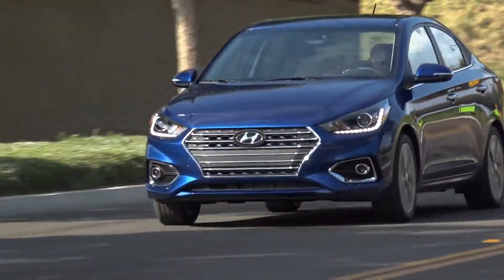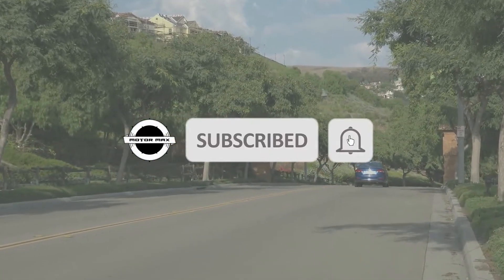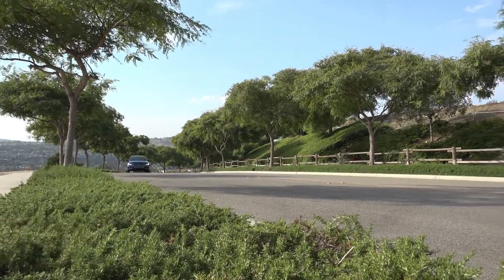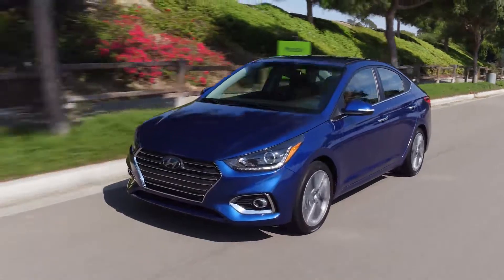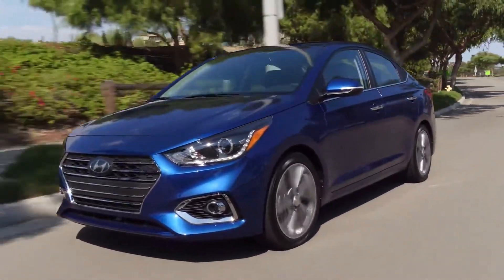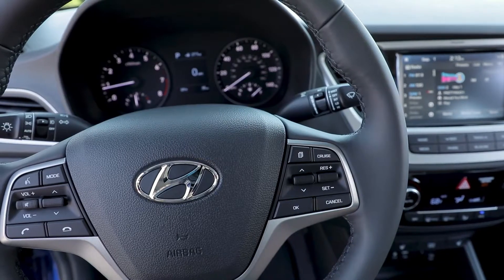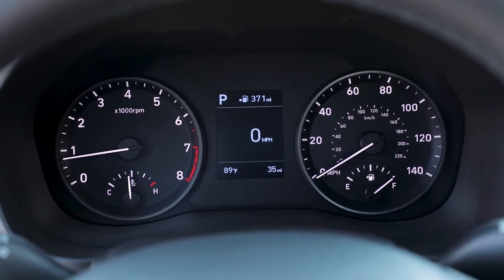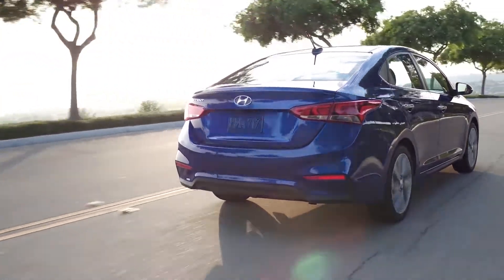Hyundai Accent 2020 walkaround | Specs Review | Motor Max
Hyundai Accent 2020 walkaround, specs review

Its been always on demand for affordable, efficient and reliable cars among the mass. Hyundai Accent is such a car to fulfil the demand gap. This comes in three trims which are all between the price range of $ 15,000 and $ 20,000. Its sleek design, fuel efficiency, interior comfort and features provided are definitely gonna make it top in its class.

Hyundai Accent is a budget car which will get your work done, though there are few cons.

Song: Thomas Gresen - No Drama